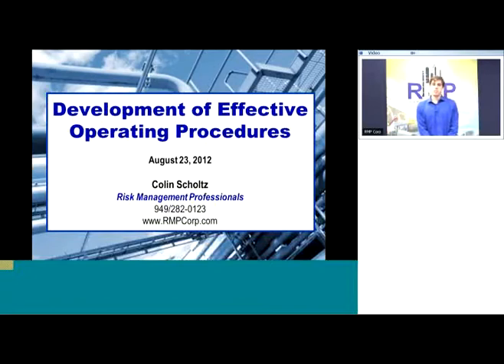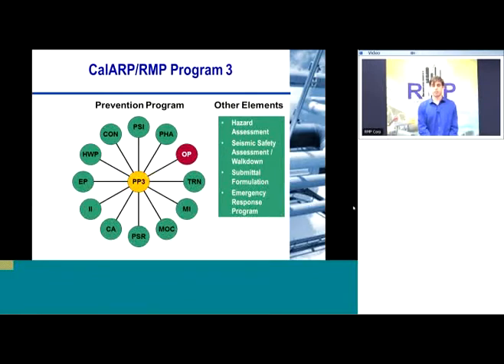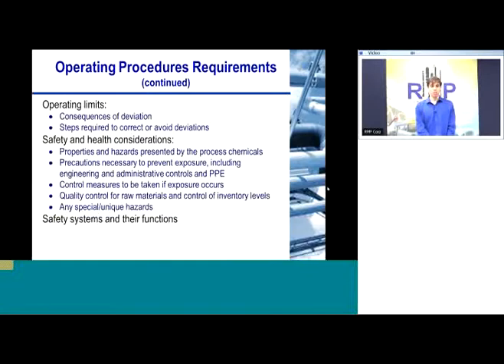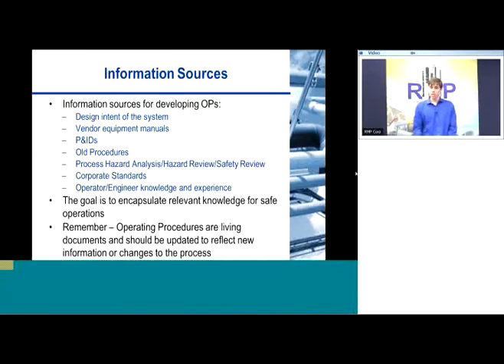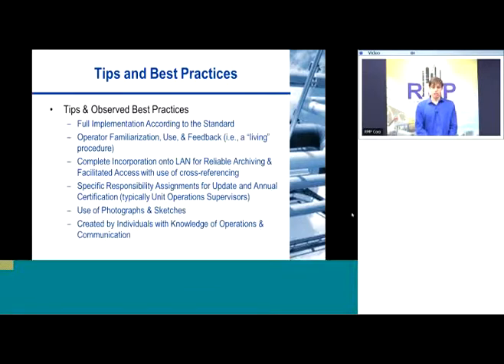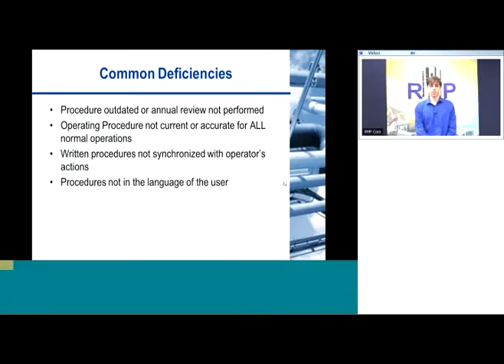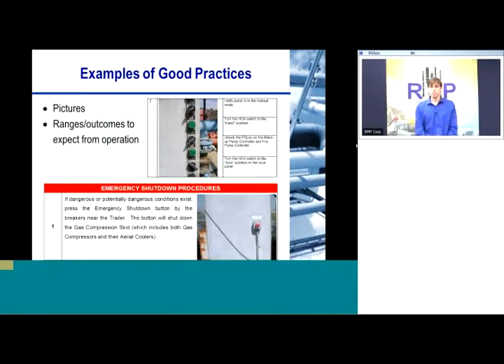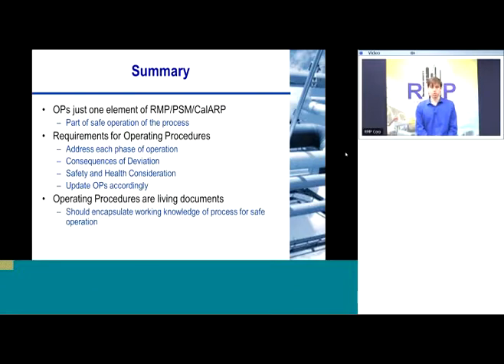Development of Effective Operating Procedures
Recorded at RMP Headquarters on 08/23/2012